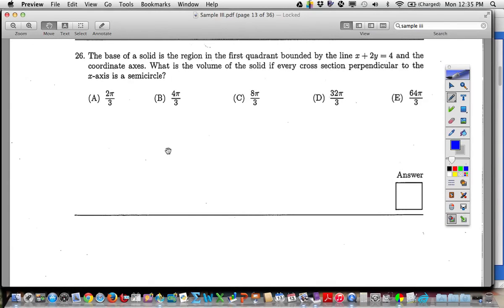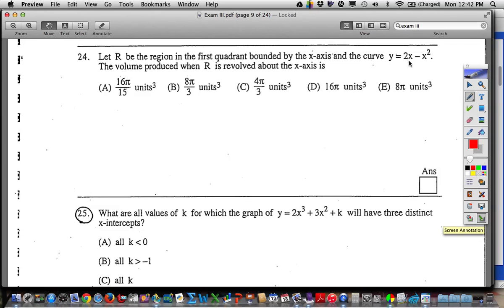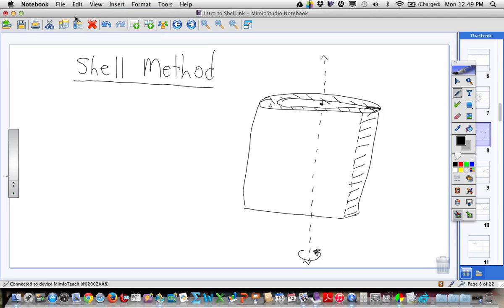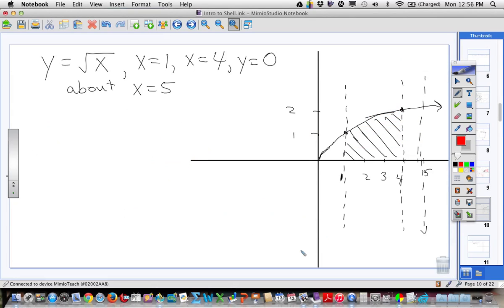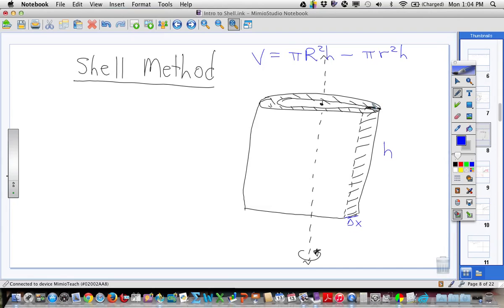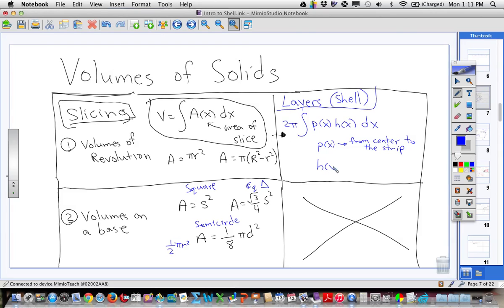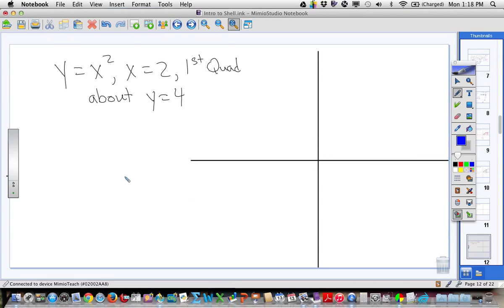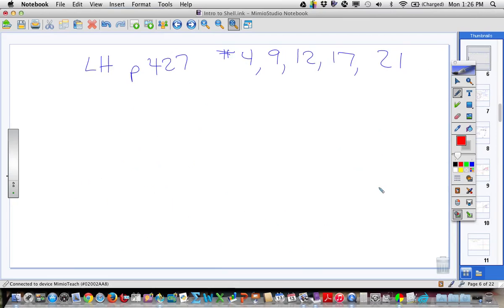Apr. 13 Class Video